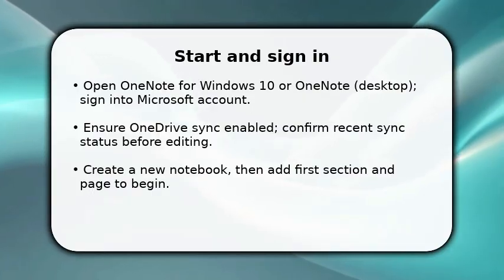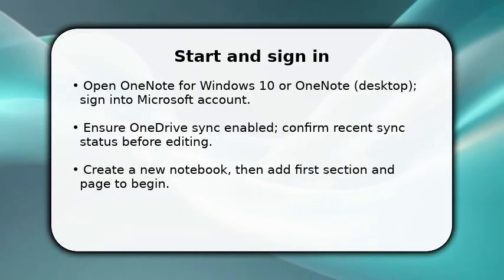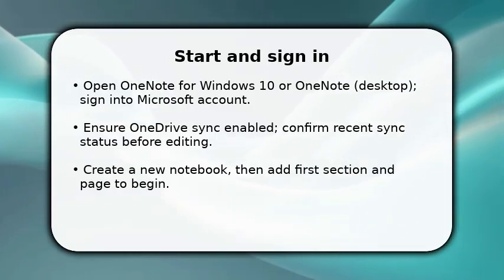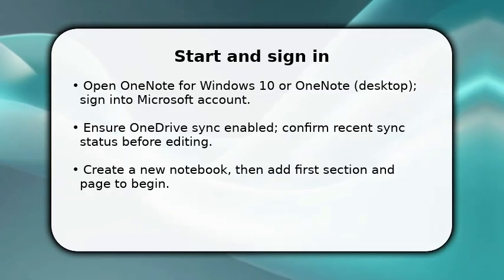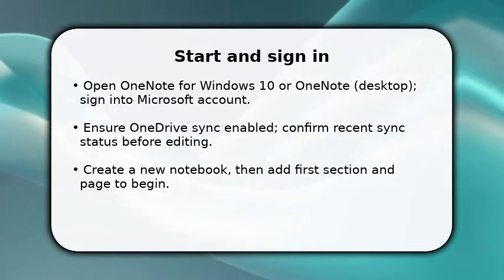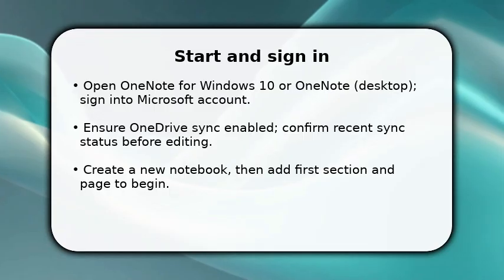How to Use Onenote in Desktop (updated)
How to Use Onenote in Desktop (updated) | 🔒 Surfshark VPN Deal — Stay private and secure. $1.99/mo + 3 Months Free ▸

Discover the latest tips and tricks for using OneNote on your desktop. This video guide provides step-bythy instructions, shortcut keys, and customization options to enhance productivity while working with Microsoft's versatile note-taking application.